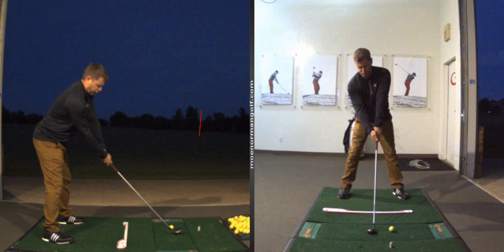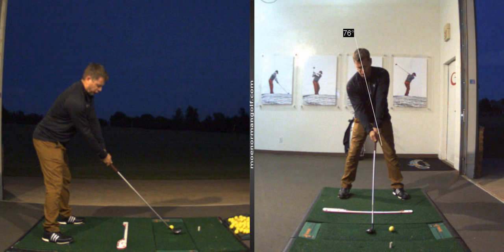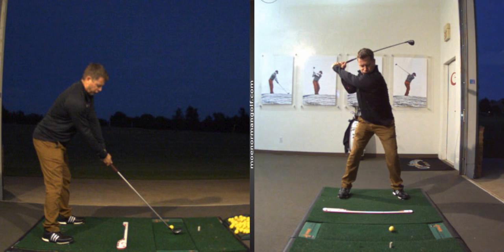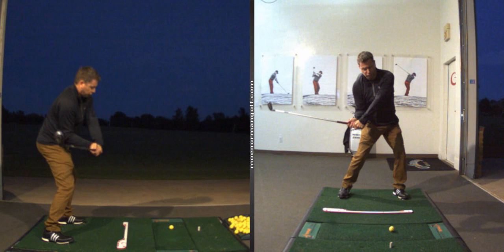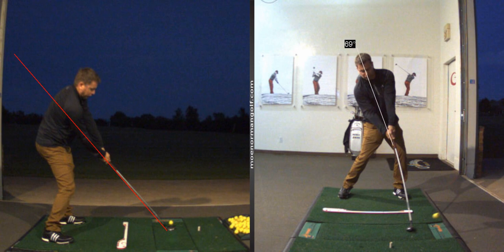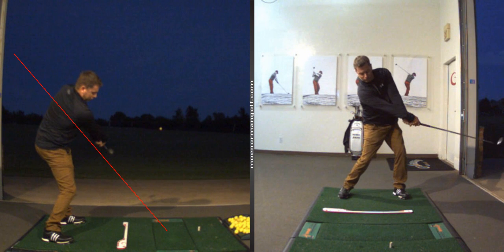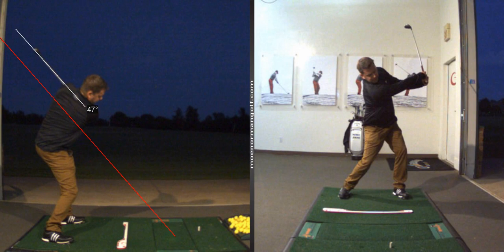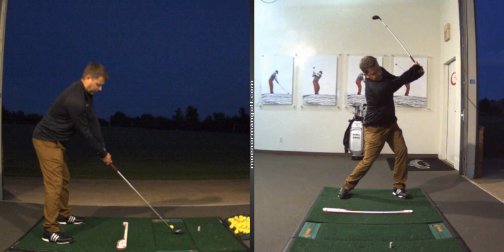Moe Norman Single Plane Swing Practice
This describes the sequence and how the right and left sides of the body work during the golf swing.